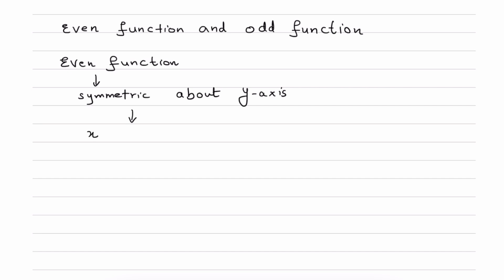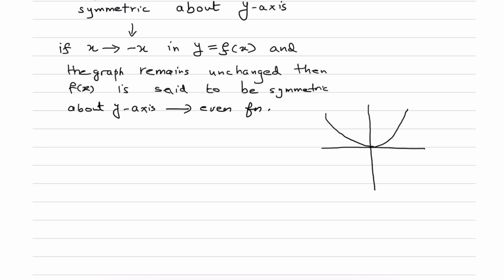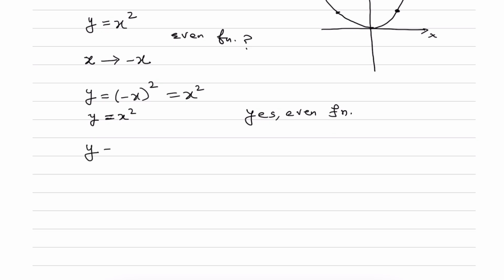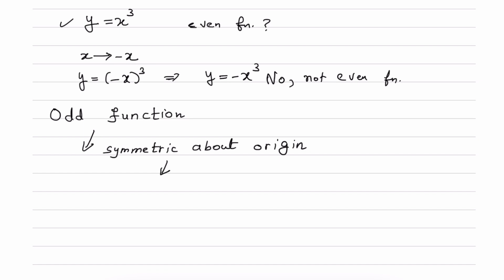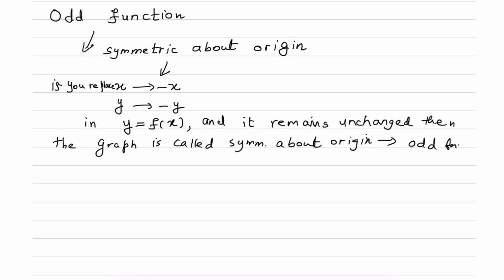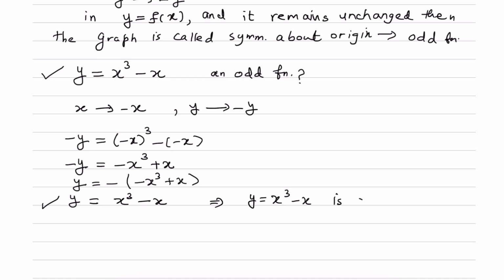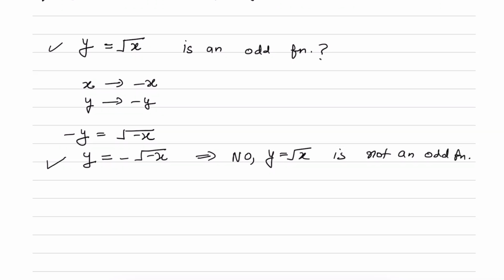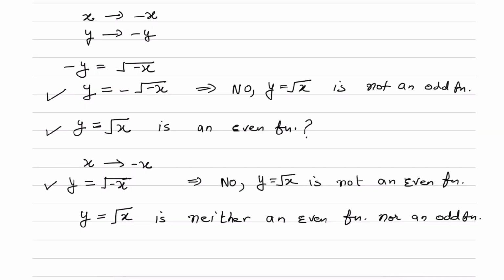Even and Odd Functions-Calculus